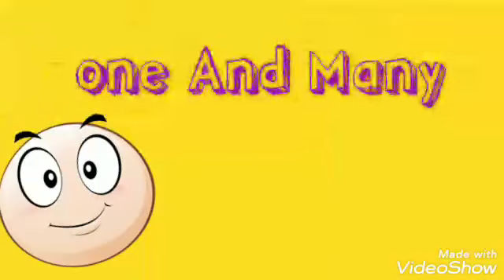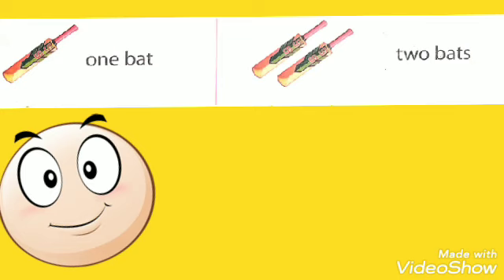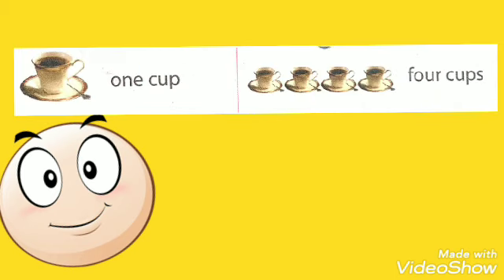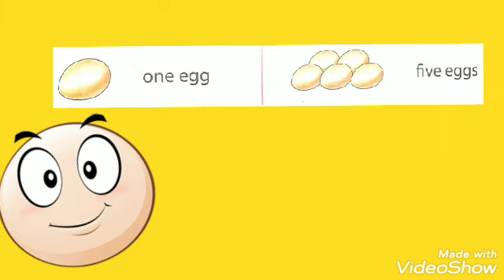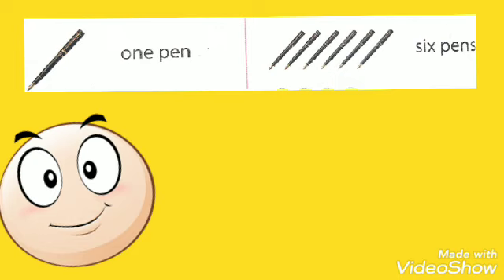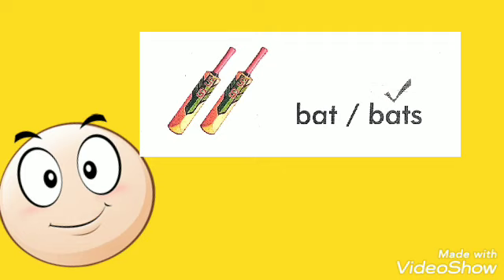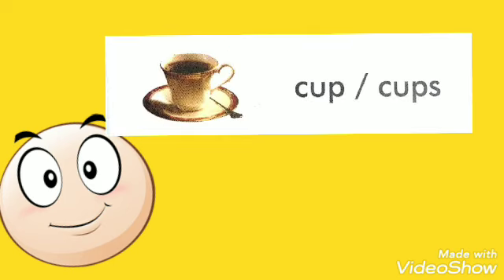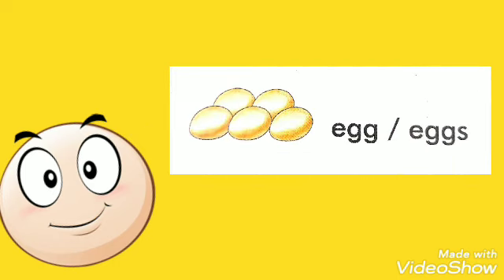Singular and plural practice with Syed wasiudd/ how to make singular to plural/one and more than one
Hello friends
I am Syed wasiuddin
I tried to describe about English grammar part "singular and plural practice".
It's useful for teachers and parents also useful for school level activities.